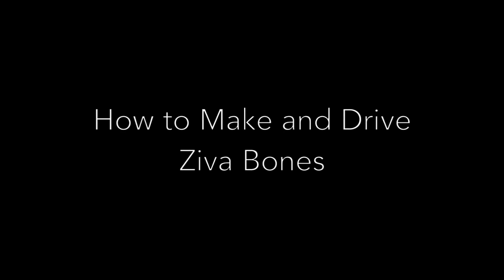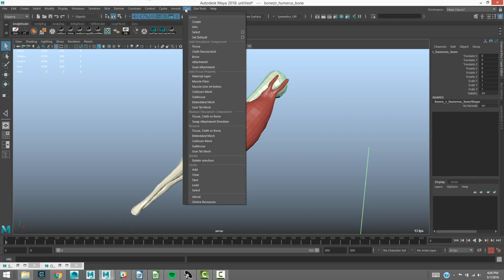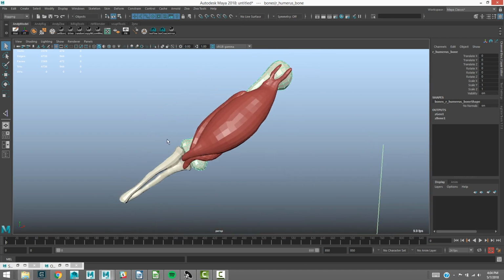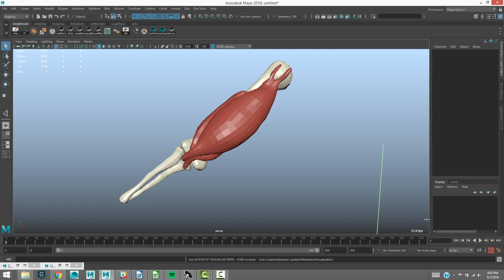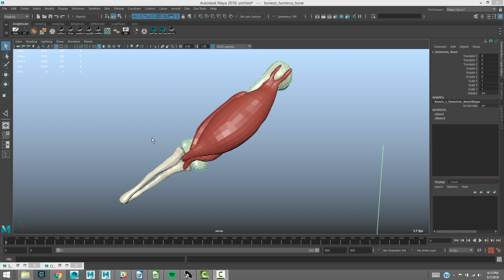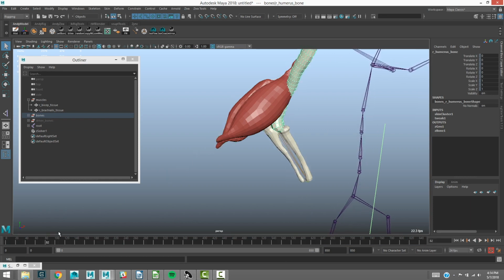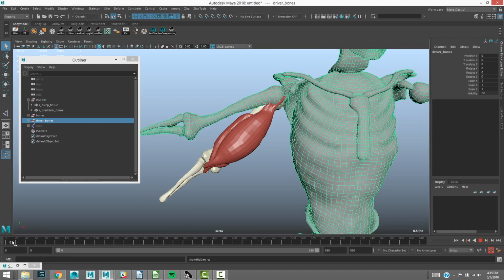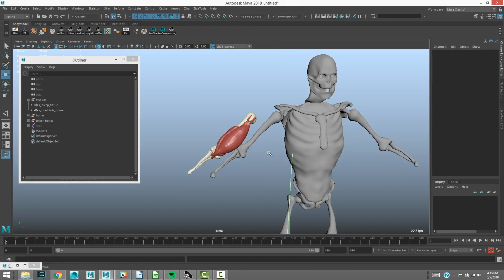ZIVA VFX How to Drive Ziva Bones